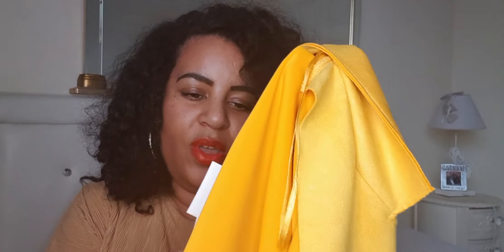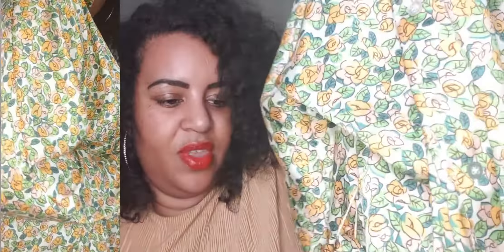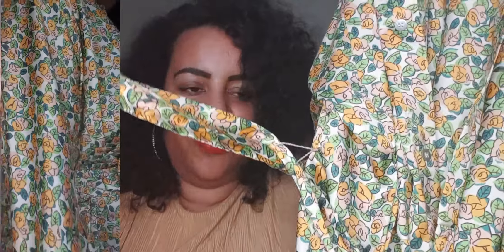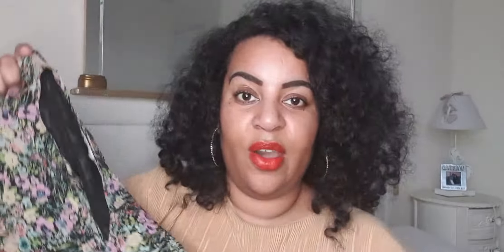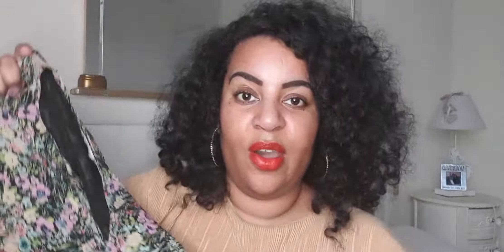NEW IN ZARA TRY ON HAUL! SUMMER 2020 | CURVY FASHION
ZARA HAUL | JUNE 2020

Hey Babes,

Since filming this all the pieces have gone into the sale so you might get them even cheaper than I did!

Links:
Flower Shirt Dress